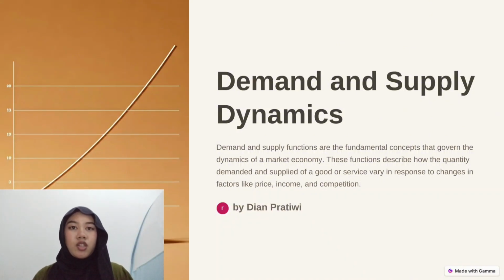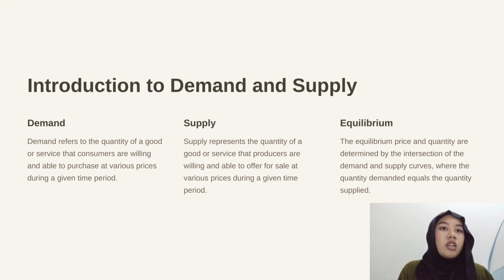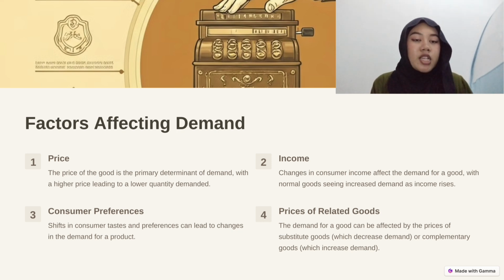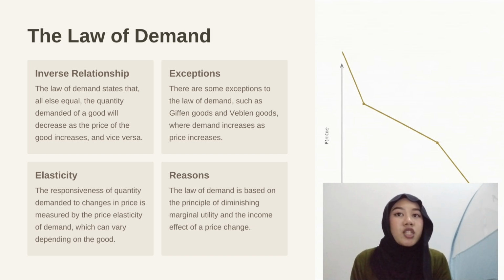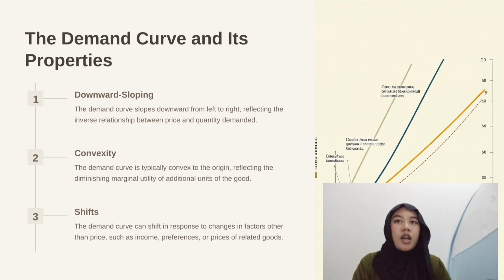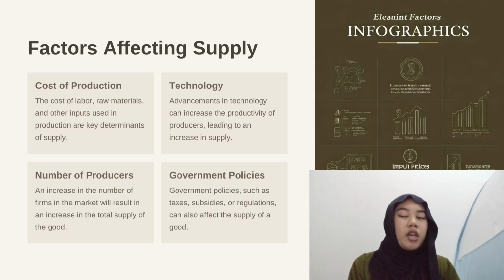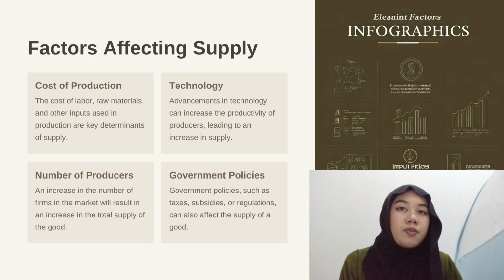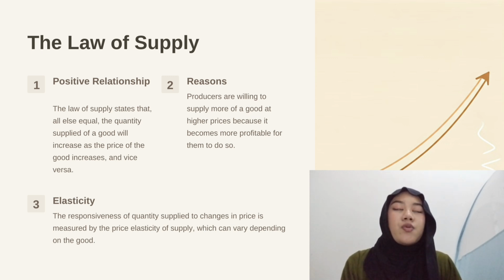Demand and supply dynamics- Mata kuliah matematika bisnis